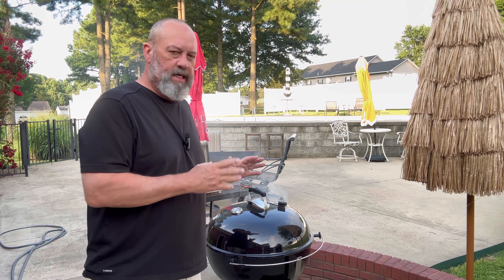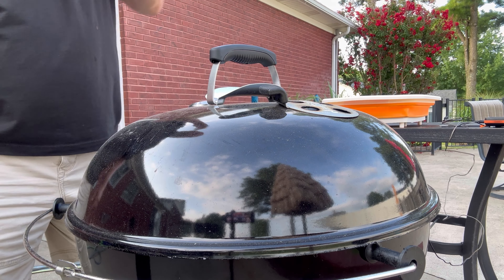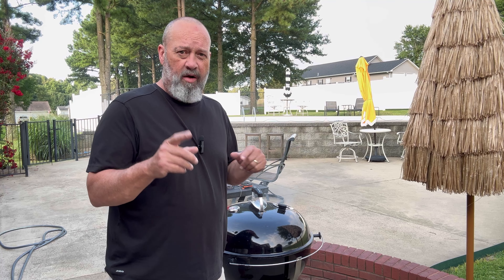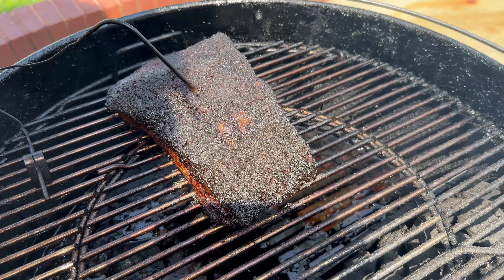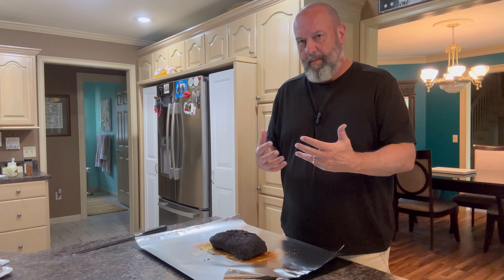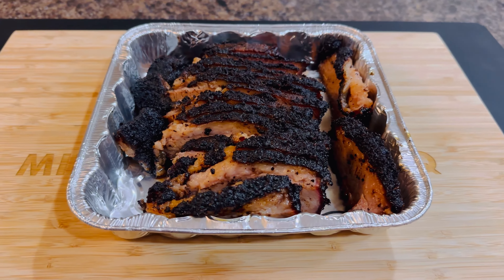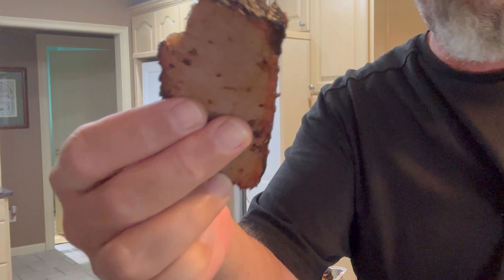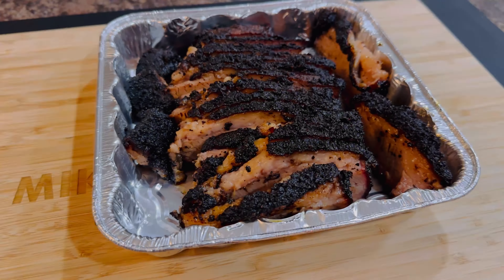How to Smoke Brisket | Weber Kettle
Baker’s BBQ

Details of the HOW TO SMOKE A BRISKET SIMPLE AND EASY FOR BEGINNERS:
* Smoker - Weber Kettle but method can be used on any type of smoker.
* Ambient temperature 260*-270*
* Total smoke time 7 hours (will vary)
* Used post oak wood chunks
* Smoked unwrapped until the brisket reached an internal temperature of 203* and was probe tender.  Never wrapped it during the cooking process.
* Once done it rested on the counter top 2-3 hours wrapped in foil and wrapped up in a dry towel.

Links to Stuff I Use:
Weber Kettle Master Touch
Link to Purchase Baker's BBQ Barbecue Rubs (“Champions’ Blend” Rub & “Competition Rub”)
Masterbuilt 40” Digital Electric Smoker (Link to Purchase Smoker)
Additional Masterbuilt Electric Smoker Options (Link to Purchase Additional Options)
Link to Purchase a Masterbuilt Slow & Cold Smoker Attachment
Link to Purchase the INKBIRD IRF-4S 1500FT Wireless Meat Thermometer for grilling & smoking
Link to Purchase Heavy Duty Extra Wide Aluminum Foil
Link to Purchase a BBQ Spray Bottle
Link to Purchase BBQ Gloves
Link to Purchase MAYBESTA Professional Wireless Lapel Microphone

How to smoke a brisket on the Weber Kettle￼?
How long to cook brisket in a Weber kettle?
How to smoke a brisket on a Weber kettle?
What is the 3 2 1 rule for brisket?
What is the secret to a tender brisket?
How long does it take to smoke a brisket?
How to smoke a brisket for beginners?
How to smoke a brisket on a pellet grill?
How long to smoke a brisket?
How to smoke a brisket in an electric smoker?
How to smoke a brisket on a charcoal grill?
How long to smoke a brisket on a pellet grill?
Is brisket a good cut of meat?
Easiest way to smoke a brisket?
How many hours does it take to smoke a brisket?
Trick to smoking a tender brisket?
How do you smoke a brisket?
How do you cook a brisket?
How to smoke the perfect brisket flat?
How long do you cook brisket in a Masterbuilt electric smoker?
How do you smoke a brisket flat without drying it out?
How long does it take to cook a brisket on a Weber kettle?
How big a brisket will fit on Weber kettle?
Do you put the fat cap up or down on a brisket Weber kettle?
What is the best way to cook a brisket on a charcoal grill?